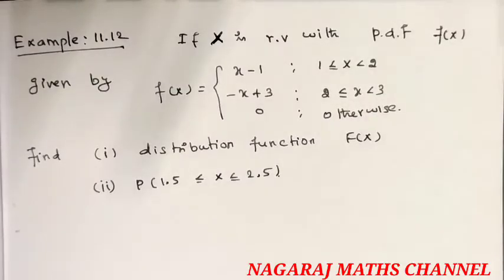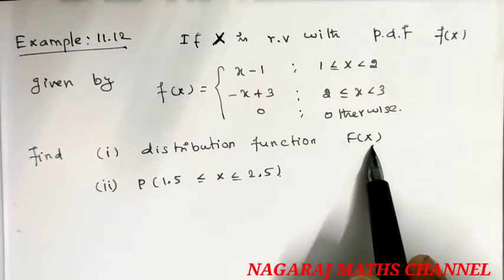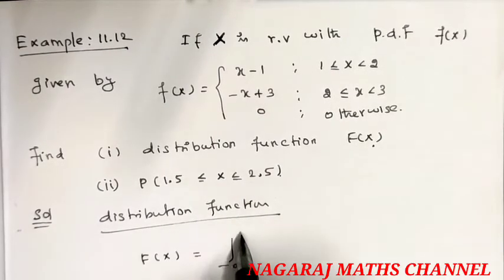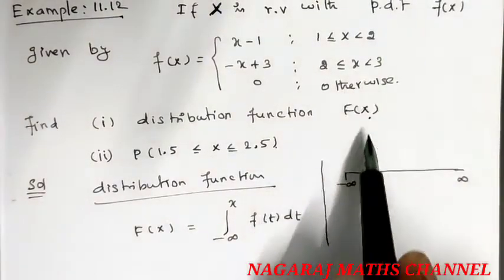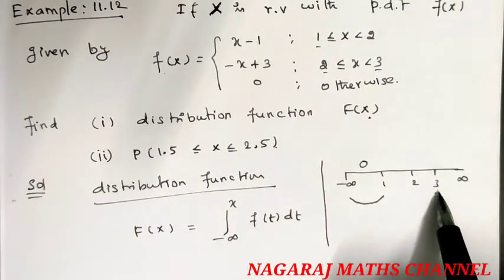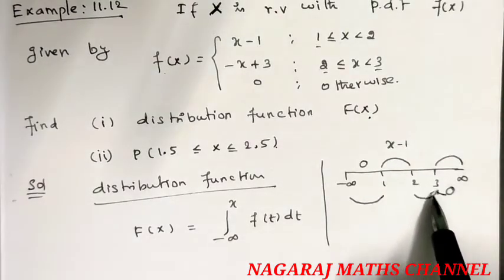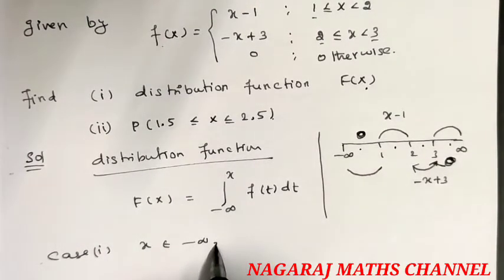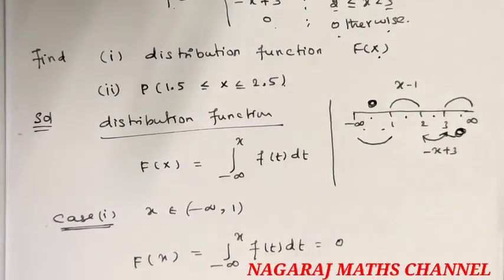Example:11.12||TN CLASS 12 MATHS CHAPTER 11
TAMILNADU SAMACHEER KALVI 12 TH MATJS